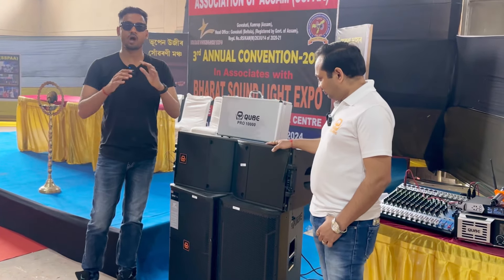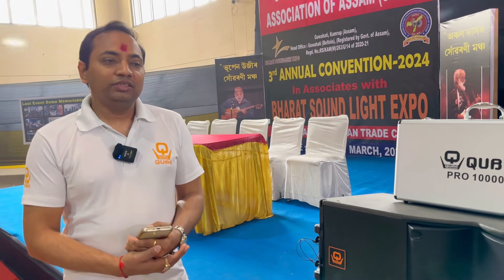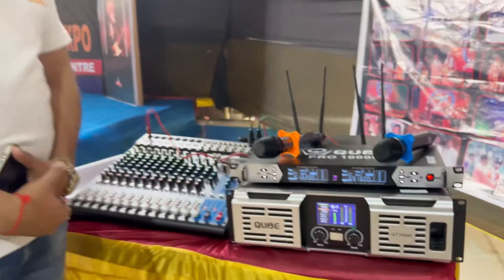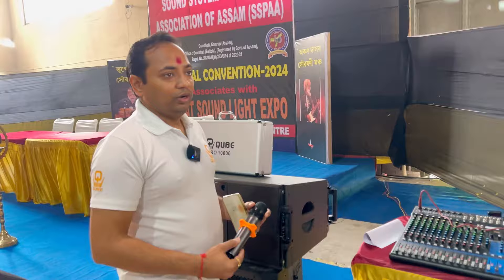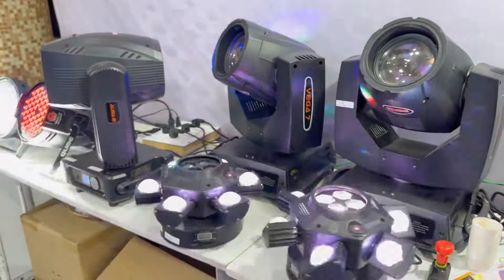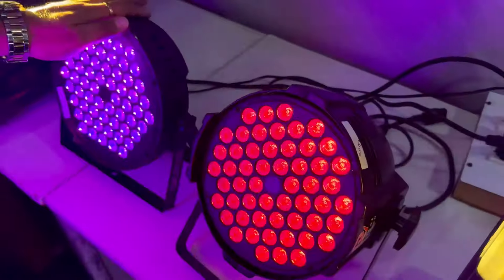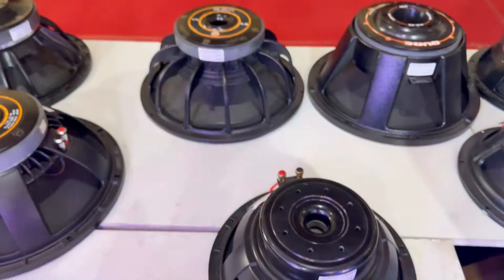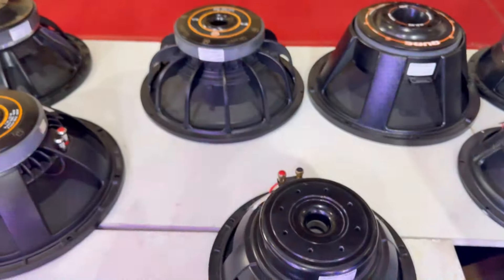QUBE Audio Price काफ़ी कम Line Aarray, Speaker Amplifier & Mixer Price & Details | Dj Expo Assam